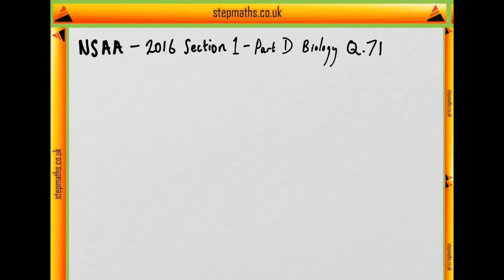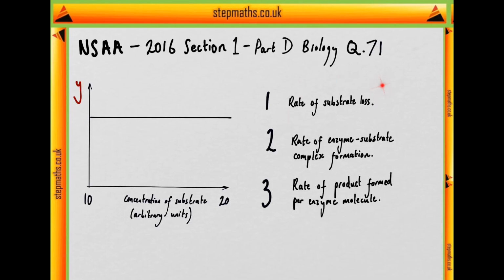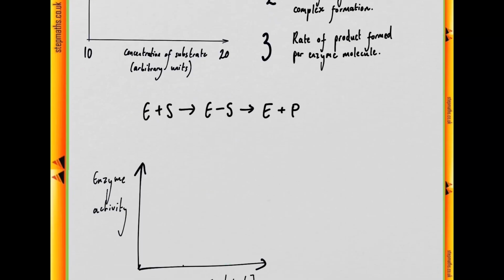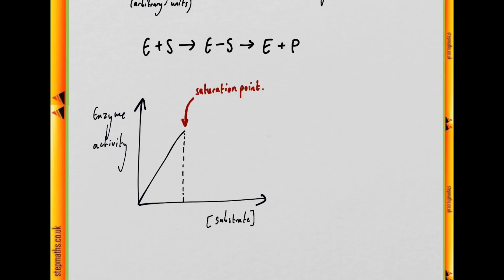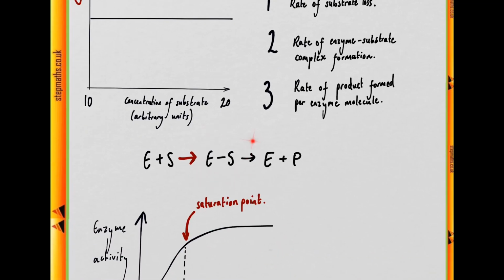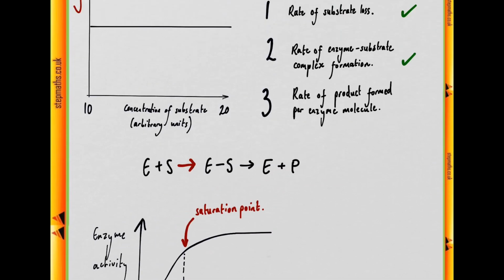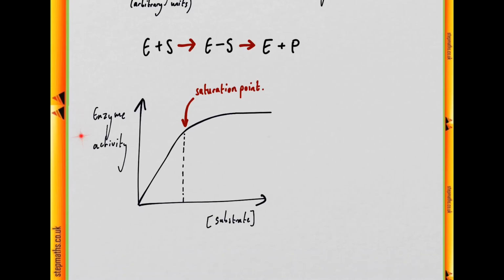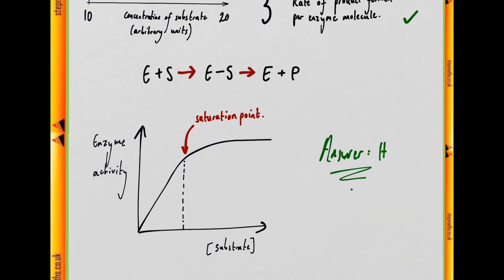NSAA 2016 Section 1 - Q71 Bio - Changing substrate concentration - Worked Solution